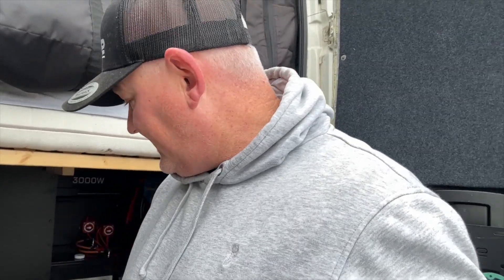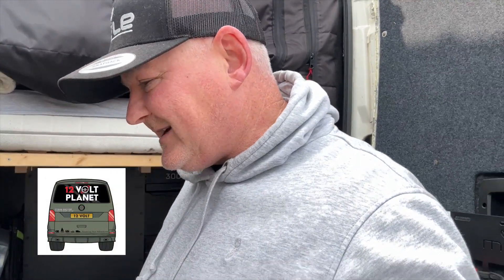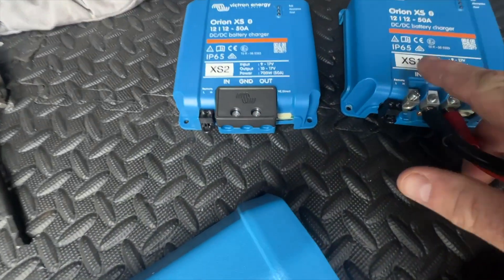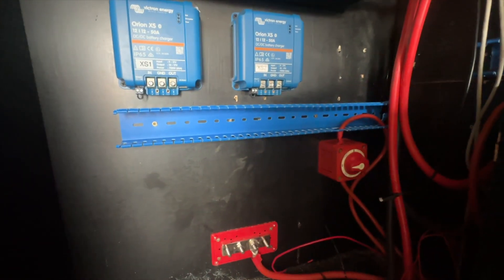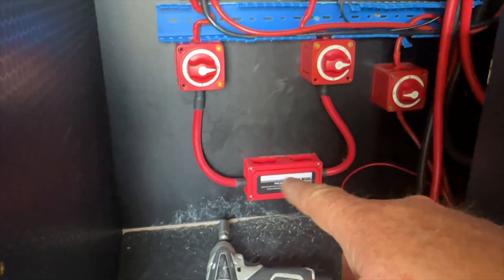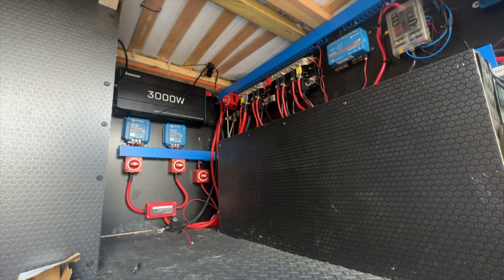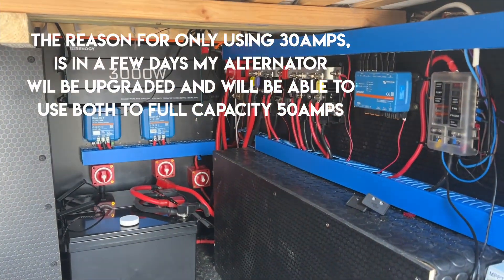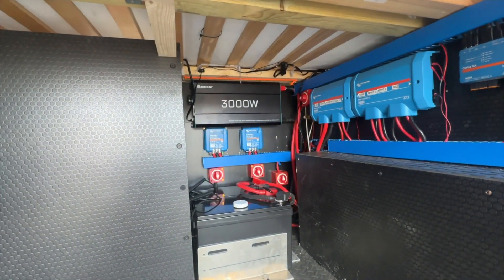Victron Orion XS 50A DC-DC Installation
In this video, we are replacing our old Victron Orion 12|12 30A DC-DC chargers with the NEW Victron Orion XS 12|12 50A DC-DC chargers! This upgrade and improvement will give us the much need power boost this coming winter when on the move, which in turn will allow us to stay off grid for much longer in our converted Campervan!